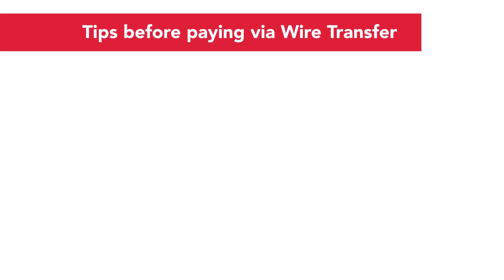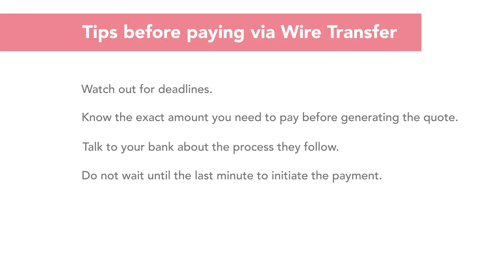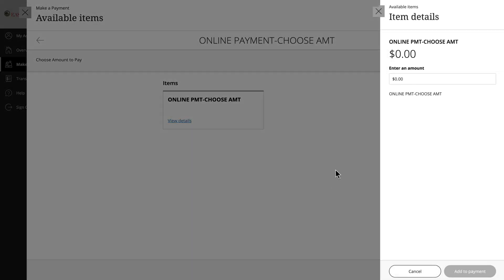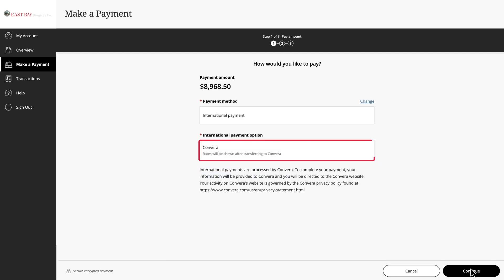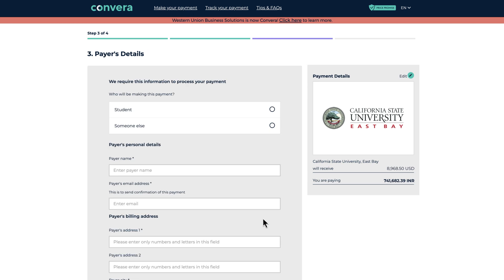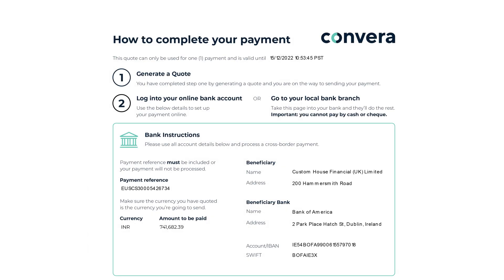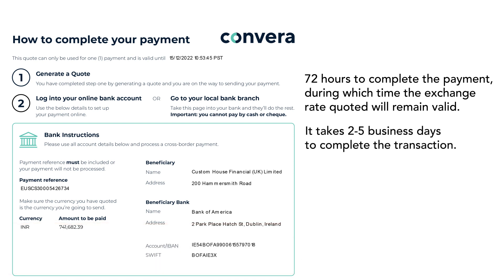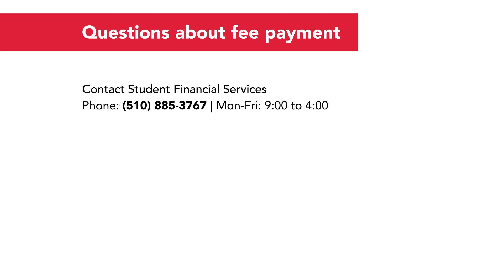How to Pay Fees via Wire Transfer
In this video we will explain how to pay your fees via wire transfer.

Background music
Uplifting Inspiring Corporate - Envato Elements

Voiceover
VoiceLab by Lovo